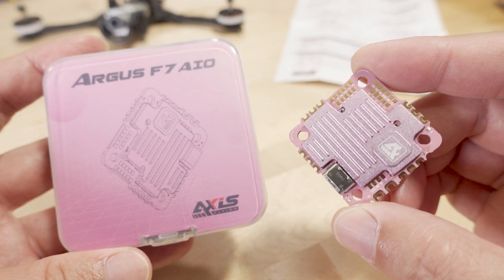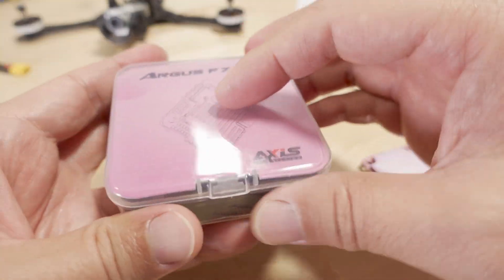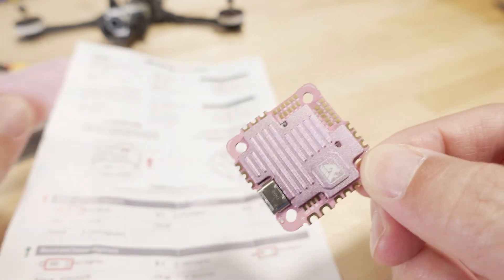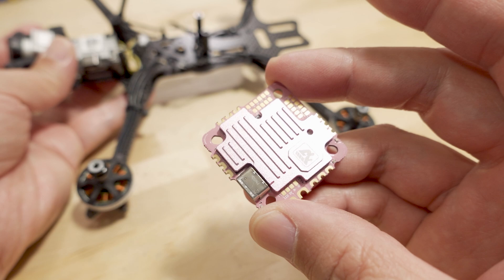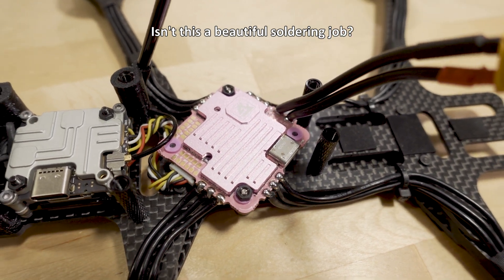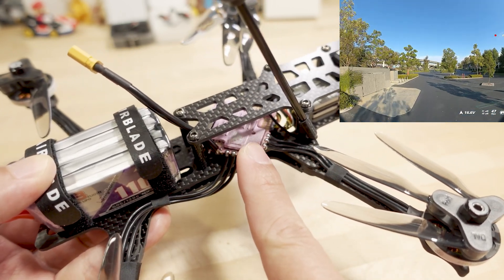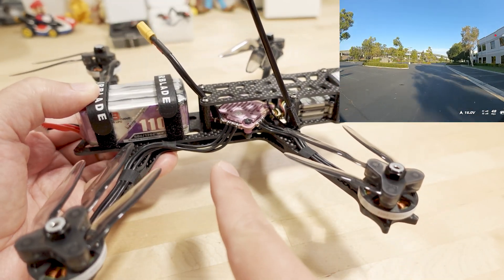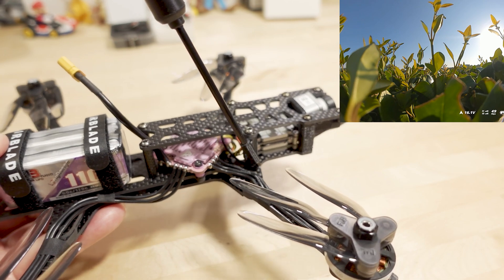AXISFLYING ARGUS F7 40A AIO FC 🛠️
🛒 AXISFLYING ARGUS F7 AIO

FYI, this AIO comes with Betaflight 4.5 pre-release so you'll need the

Toys Hobbies and Robot：BGRCNew11  11%OFF (new customer)
RC Drones ：BGRCDrones6    6%OFF
RC Parts ：BGRCParts8     8%OFF
Eachine ：BGRCEachine    10%OFF

Bitcoin - 12Y5vysDMvgqX4Z7h7iRTsgwWoCNwv9MPs
Ethereum - 0xD8f3758678F3d93539F804e36811f0A04B0D047F
Litecoin - LcyGPS2f3NZxWU6BRkCJ5qdk1zV6jUCtn8